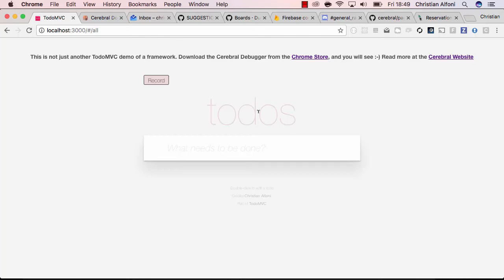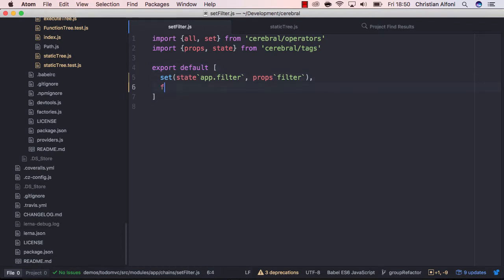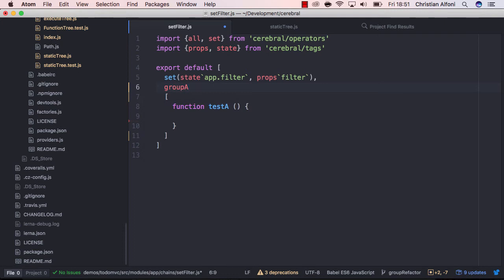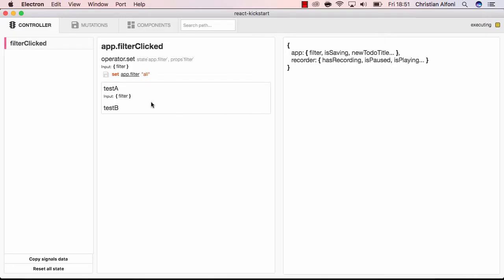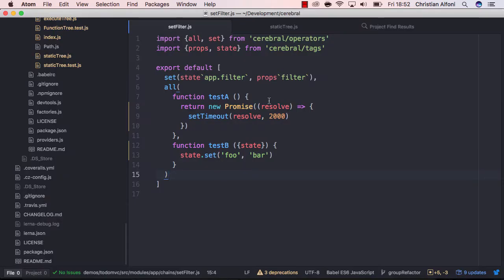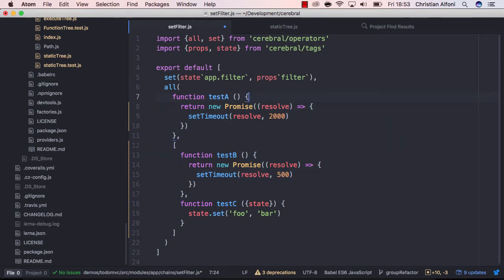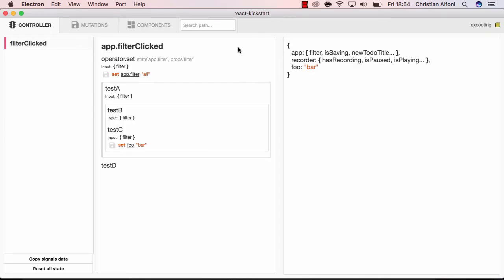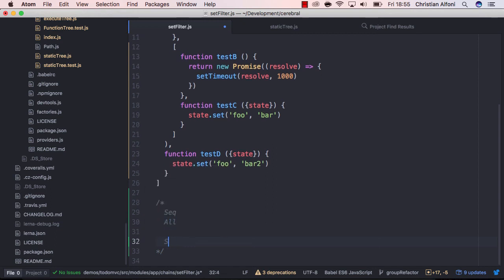Function Tree update